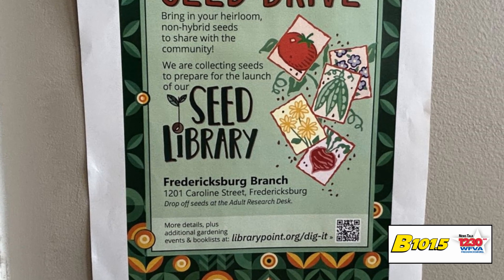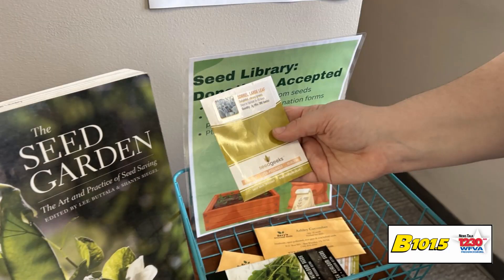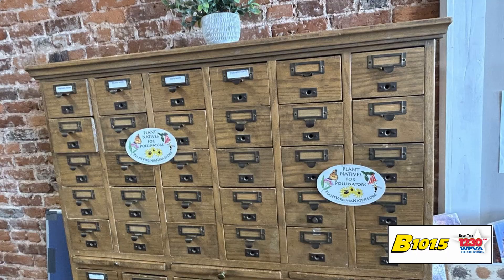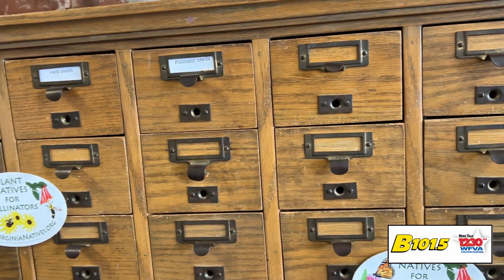Seed Library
The Central Rappahannock Regional Library is starting a Seed Library on Earth Day, April 22nd at the Downtown Library on Caroline Street.

Right now you can bring in heirloom, non-hybrid seeds to share with the community.  Drop off seeds at the Fredericksburg Branch Adult Research Desk.   librarypoint.org